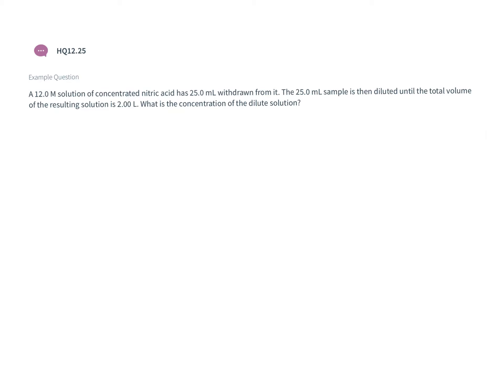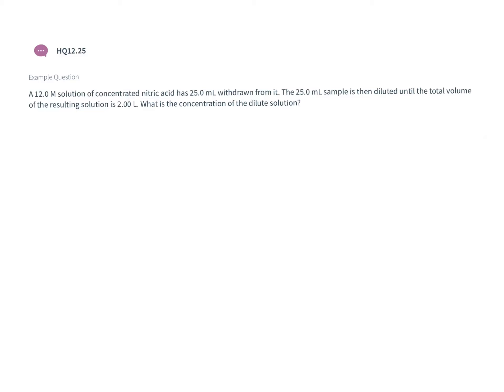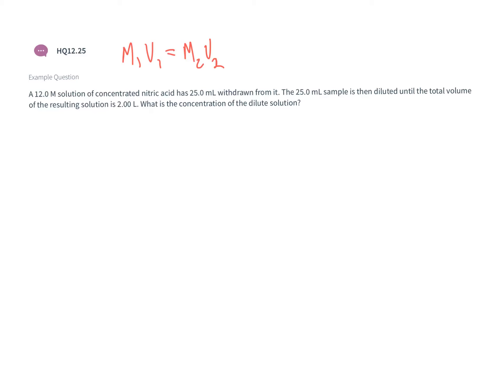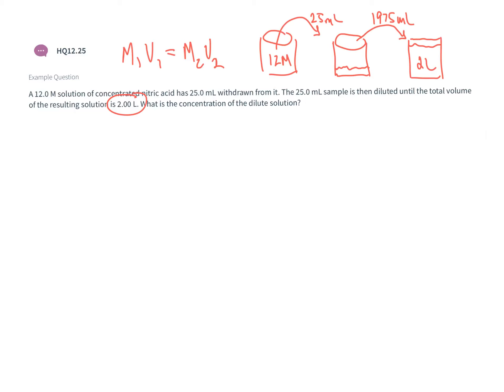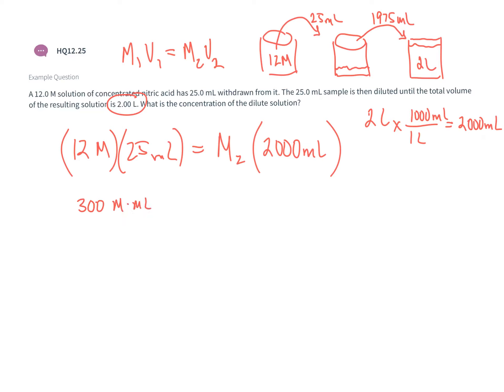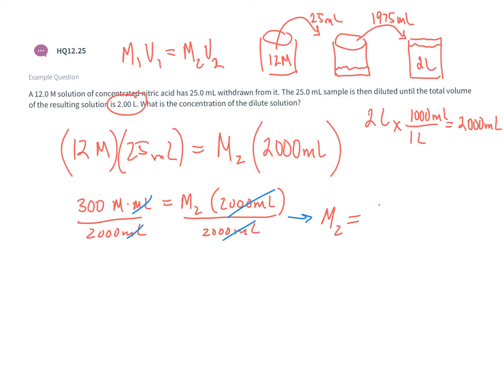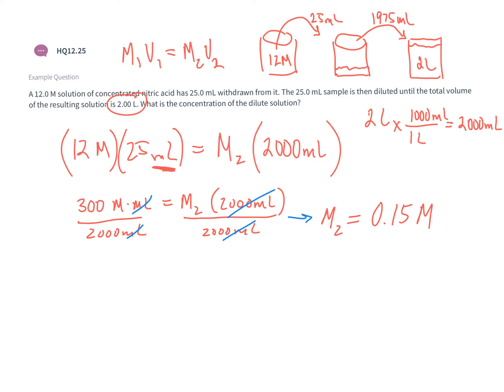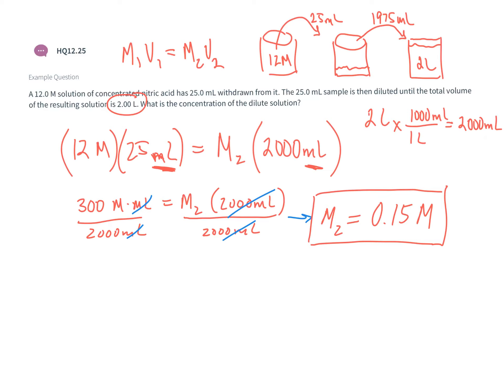CHE-116-HQ.12.25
Using M1V1 = M2V2 to determine a concentration of a new solution